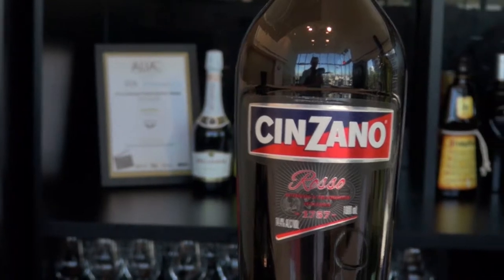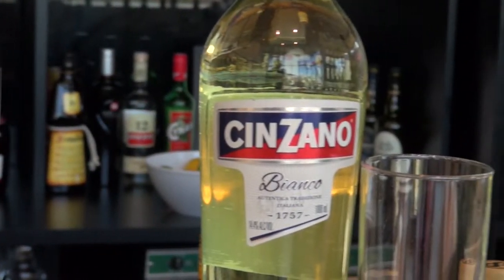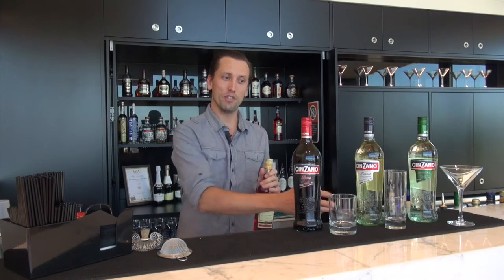An Introduction to Cinzano in Australia